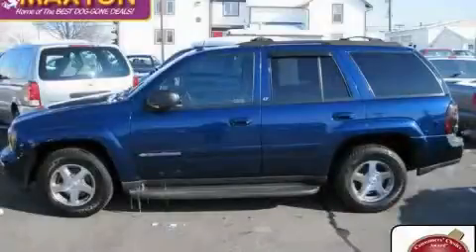Preowned 2004 Chevrolet TrailBlazer Worthington OH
Year: 2004
 Make: Chevrolet
 Model: TrailBlazer
 Engine: 4.2L 6-Cylinder
 Trans.: automatic
 Exterior: Indigo Blue Metallic
 Miles: 72,890
 Interior: Medium Pewter

 Pre-Owned 2004 Chevrolet TrailBlazer Worthington OH